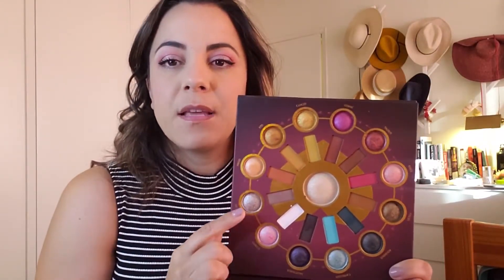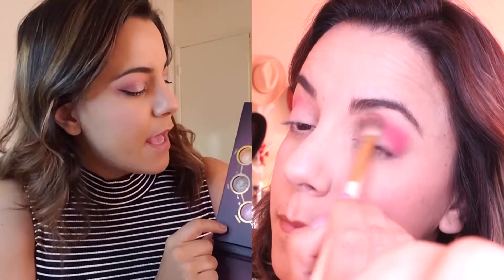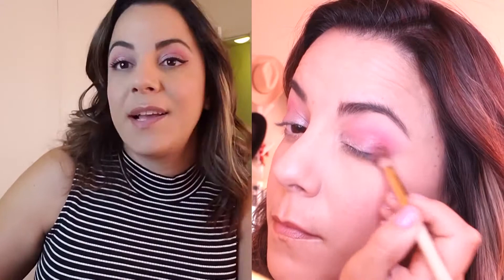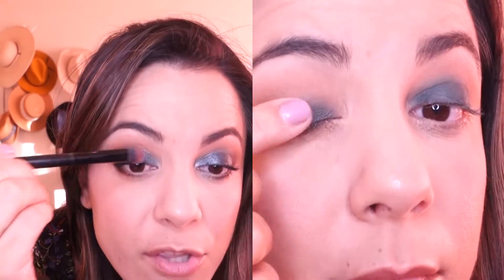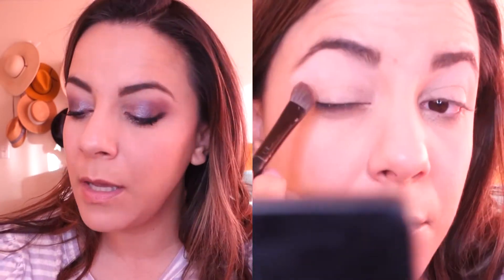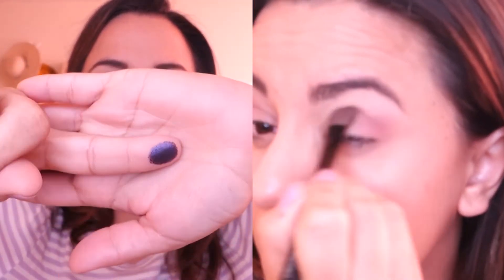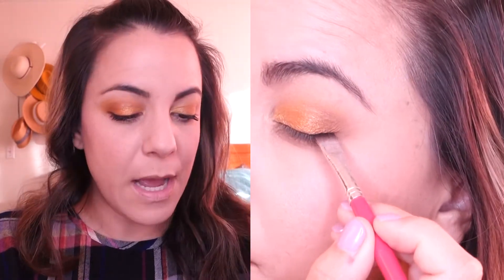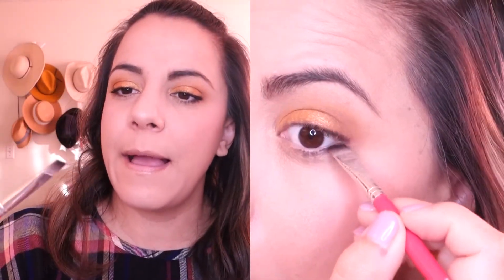BH Cosmetics Zodiac Love Signs Palette | One Palette Five Looks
Other Makeup Used:
Primer - Tarte Quench Hydrating Primer
Foundation - Chanel Perfection Lumiere Velvet